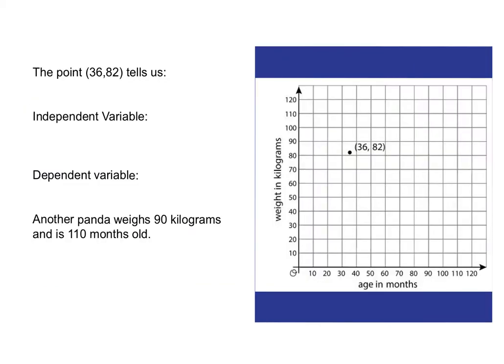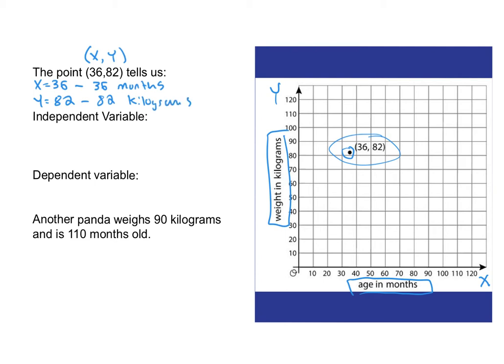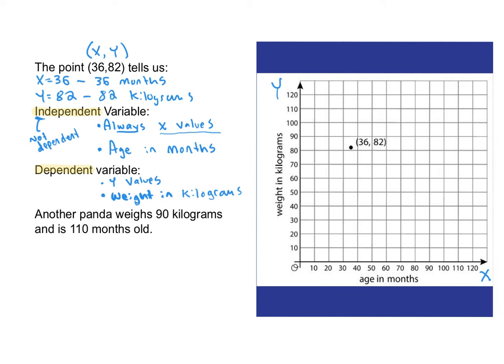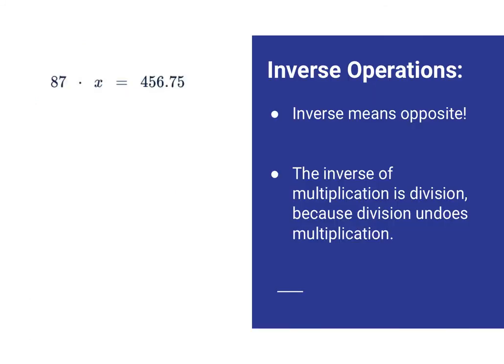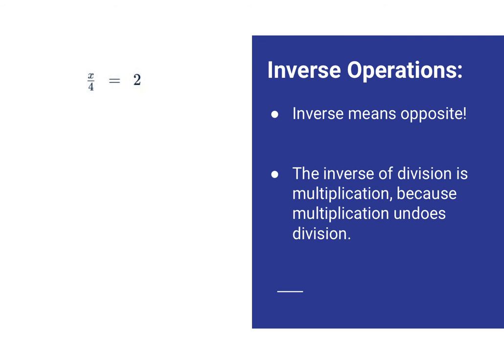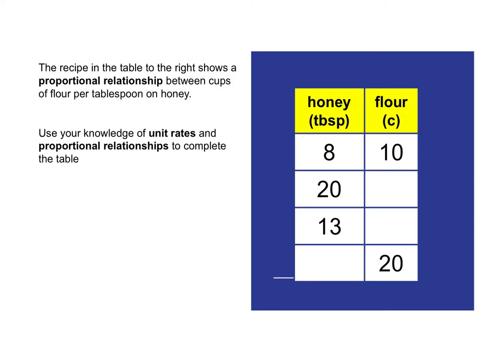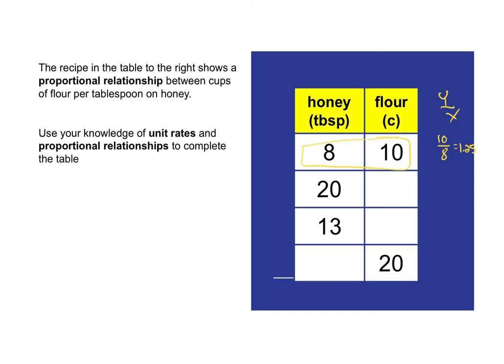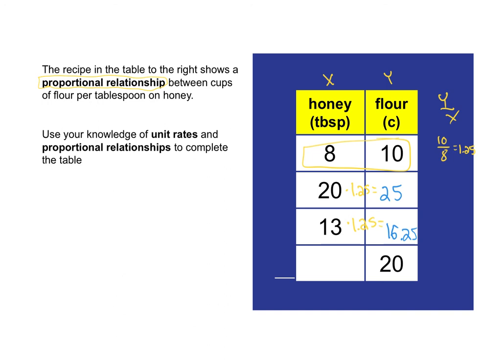1.3_ proportional relationships background knowledge